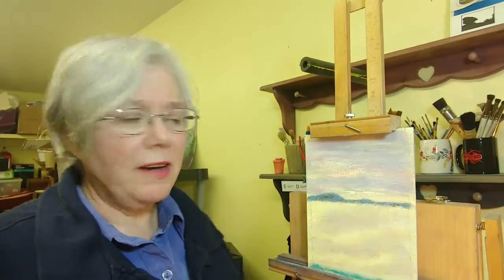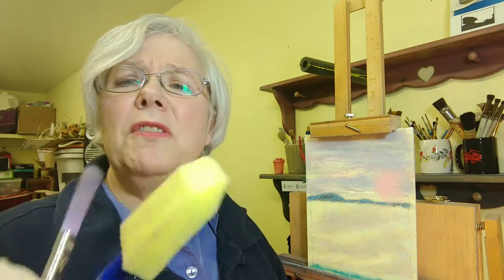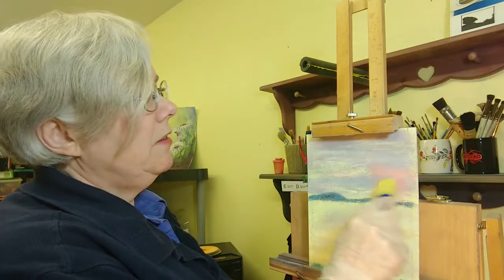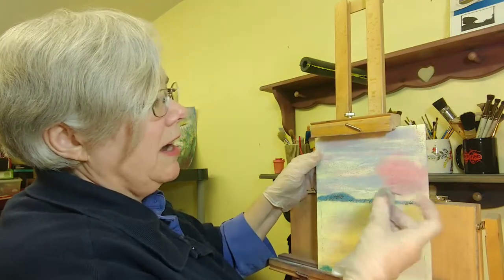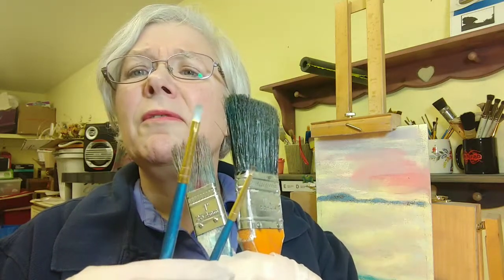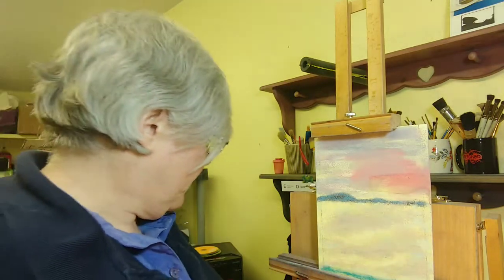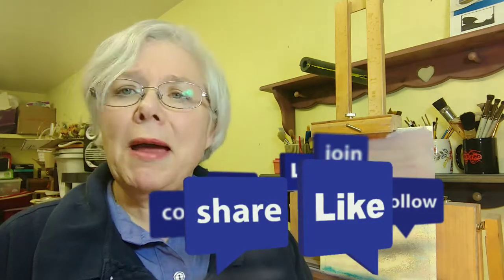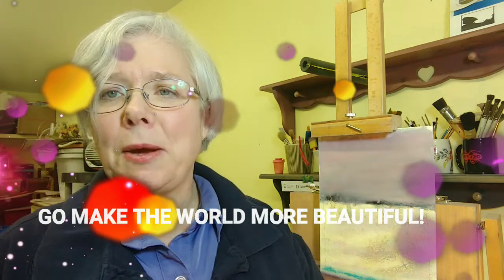The Ease of Erasing with Pastel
Oops! You've made a mistake. Now what? You never have to worry with pastels, as there are lots of ways to give yourself a do over.